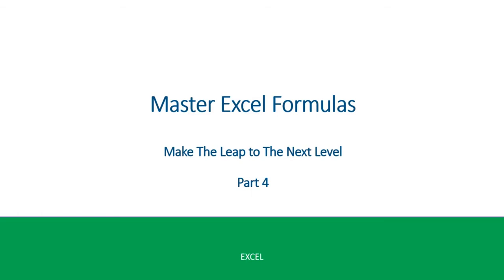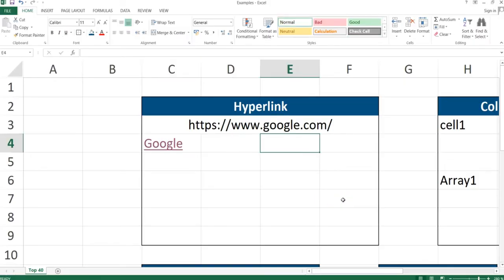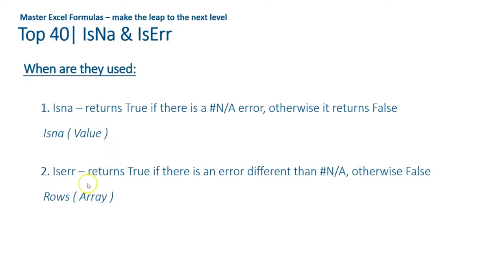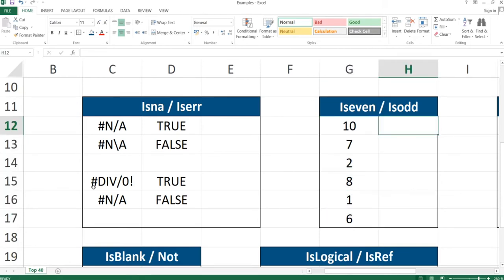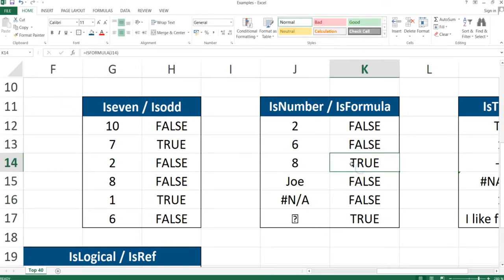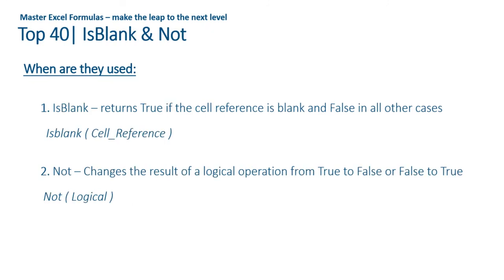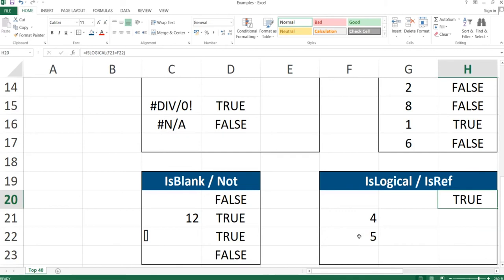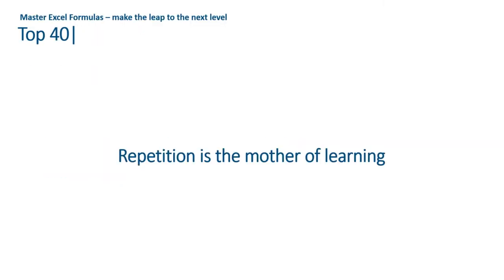Master Top 100 Excel Formulas #4